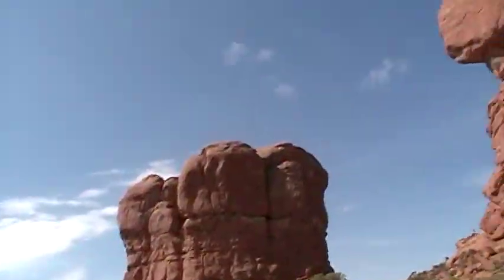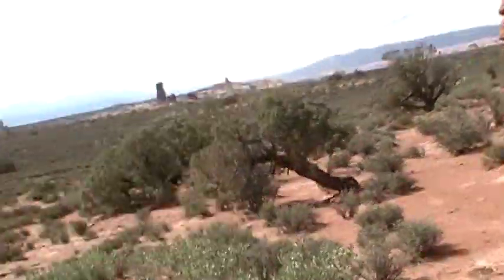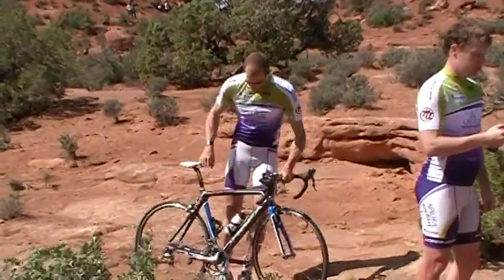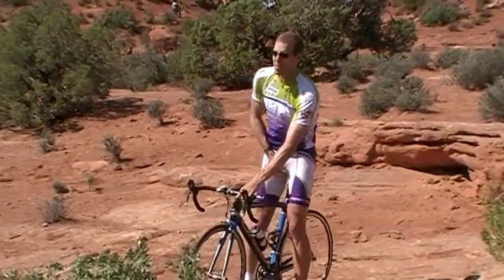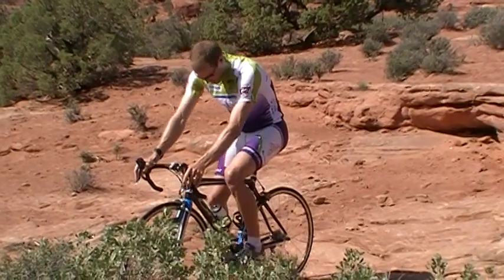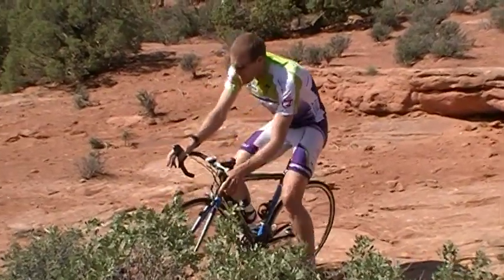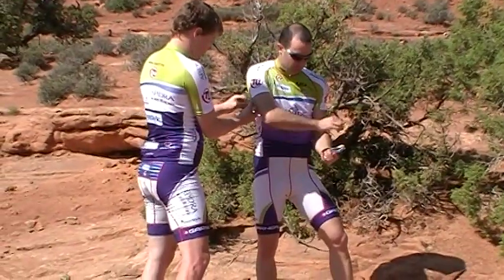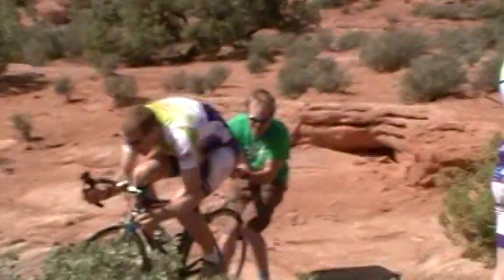TT1 Fun at Arches